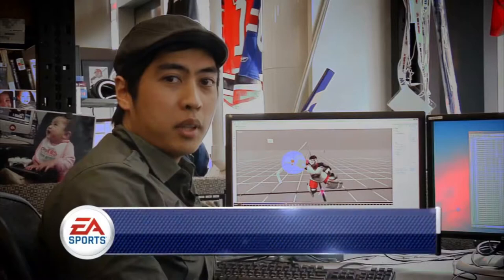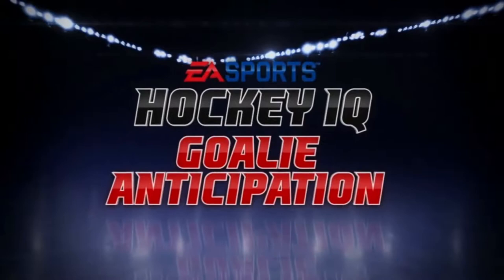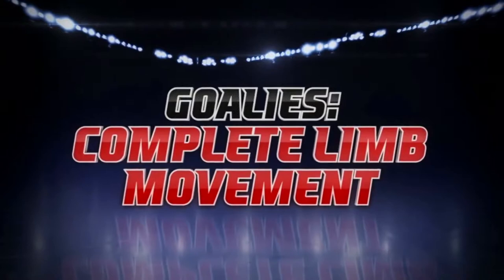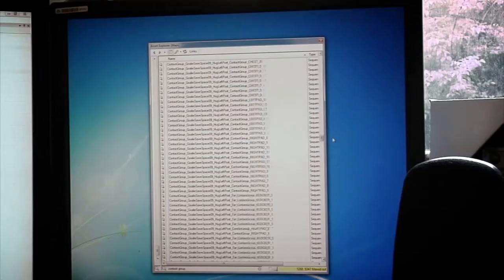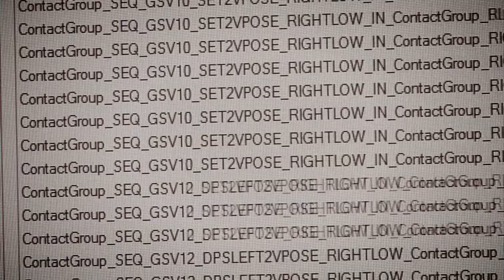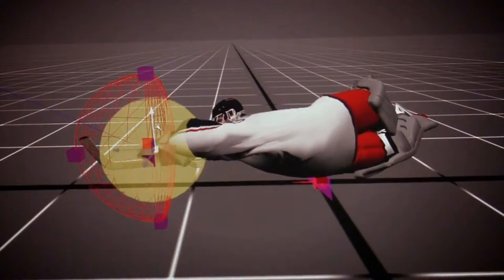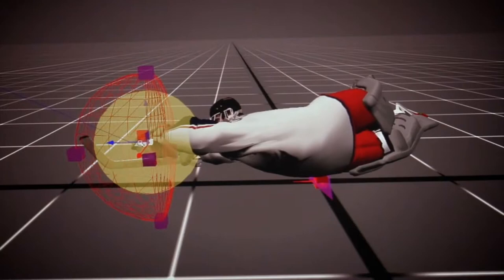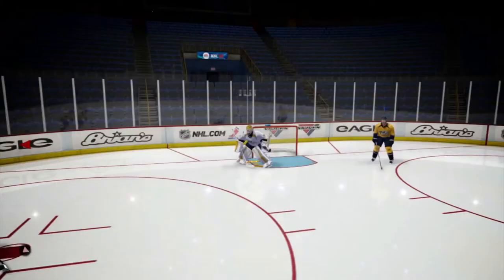NHL 13 - Goalie Anticipation Trailer - [Full-HD]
For more Gameplay, newest Trailer and exciting Walkthroughs